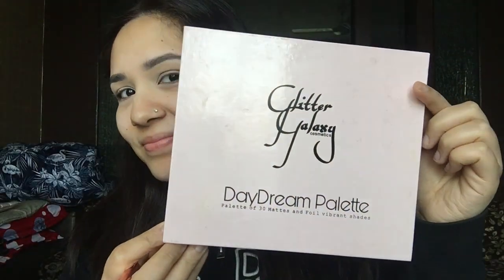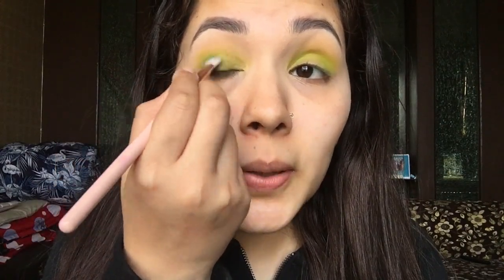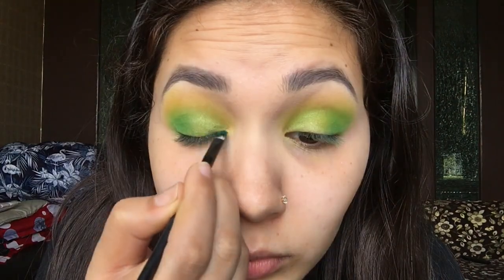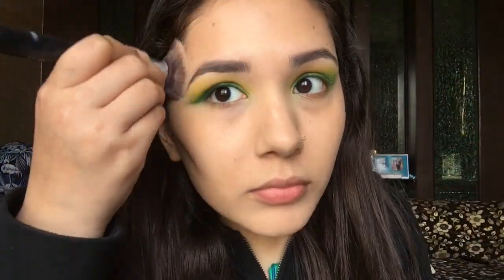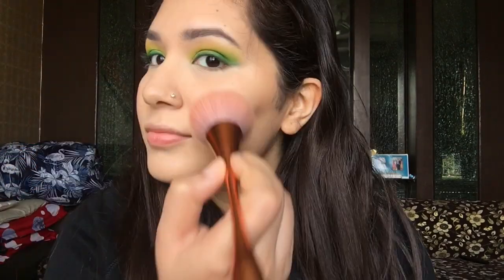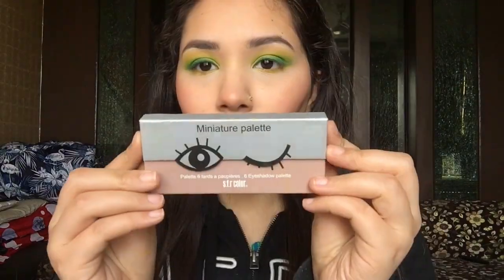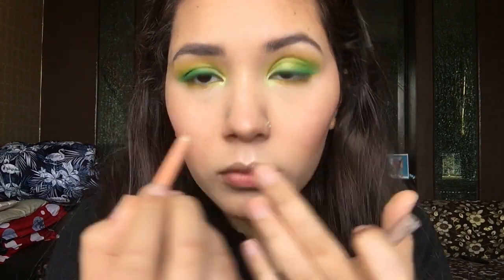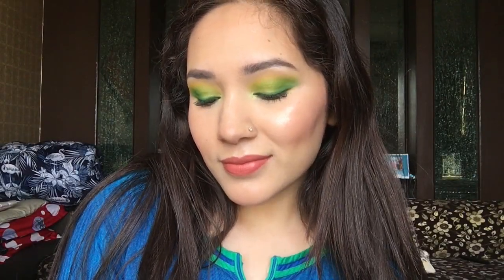GREEN EYES MAKEUP LOOK | MY MIND IS ART| TANVI GUPTA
Hello Beautiful Ladies, i am sharing a very easy-peasy GREEN EYES Makeup tutorial with you all.
If you recreate, don’t forget to send me your recreations.

Products Used:
Ponds Moisturiser
Ny bae concealer, 01:
Swiss Beauty eyebrow kit, 01
Glitter Galaxy Cosmetics, day dream palette:
SFR COLOR eyeshadow palette:
Maybelline FITME foudation, 128
Swiss Beauty liquid highlighter in Light Pink
Maybelline FITME compact powder
Myglamn chisel it palette, showstopper:
Essence blush:
Colourpop super shock highlighter flexitarian:
Wet n Wild nude eye pencil
Mattelook mascara
Nykaa matte to last lip, bombae 01
MAKEUP BRUSHES i use

Some of my foundation shades:
Maybelline FitMe: 115 and 128
Maybelline SuperStay: 112
PAC HD: 1.2

FAVOURITES underabudget

Equipments-

CAMERA: LG G7+ THINQ and iphone 6s
TRIPOD STAND
RING LIGHT
EDITING: IMOVIE